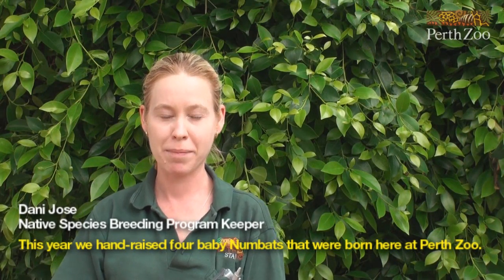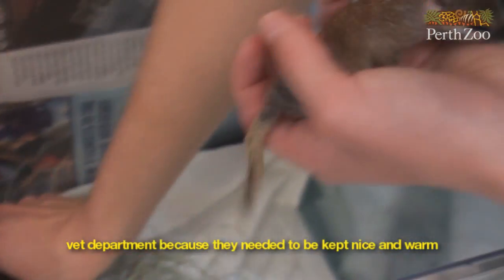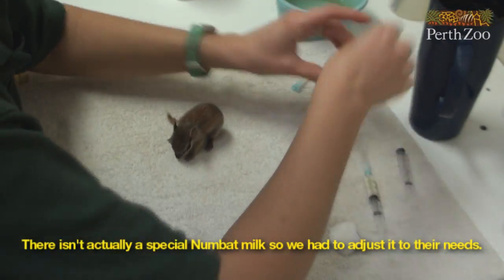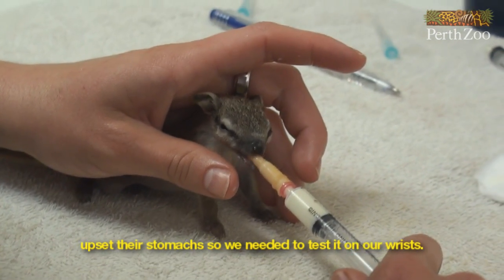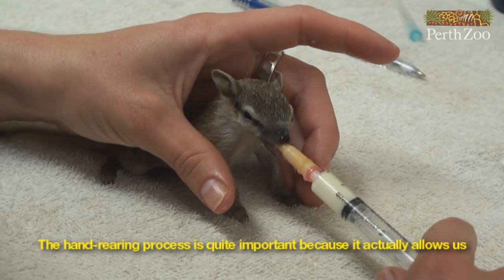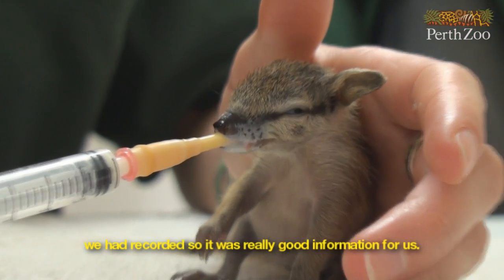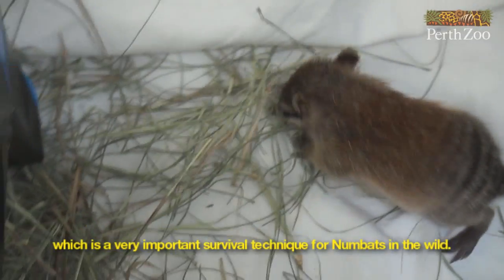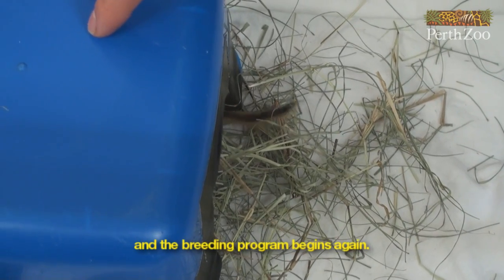Hand-raising Baby Numbats at Perth Zoo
In 2010, Perth Zoo staff hand-raised four baby Numbats. To assist with recovery efforts for this endangered species, Perth Zoo breeds Numbats for release into wild habitats managed by the Department of Environment and Conservation.